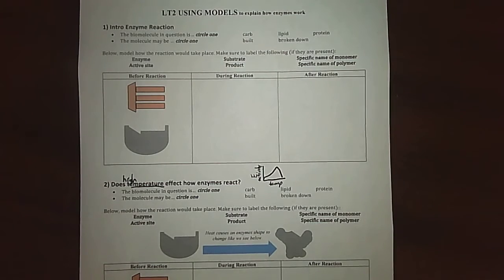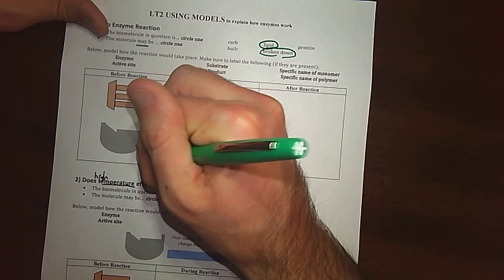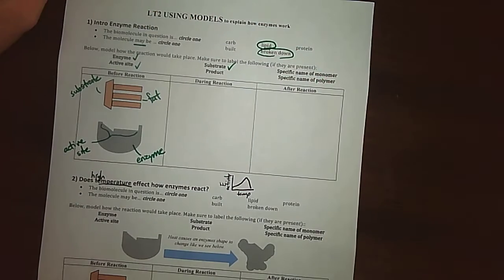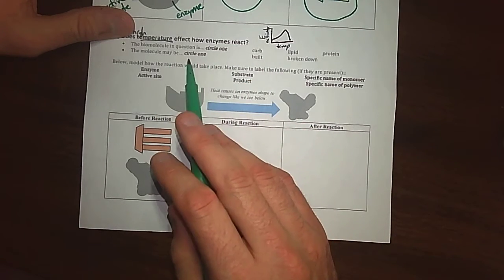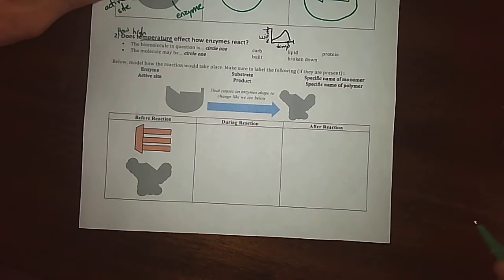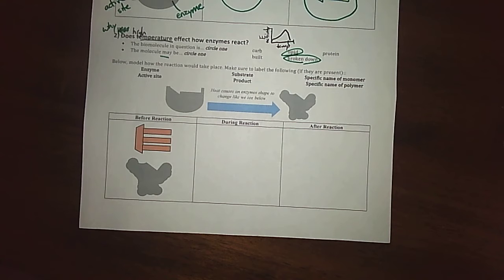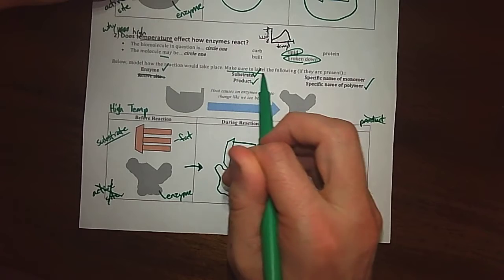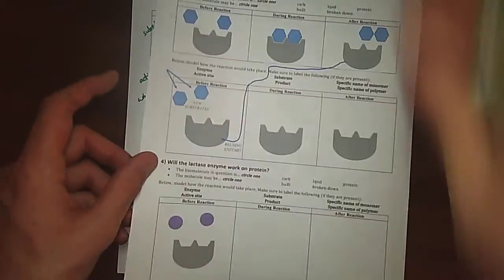Mr. Wolfe Biology - Modeling Enzymes (LT2)